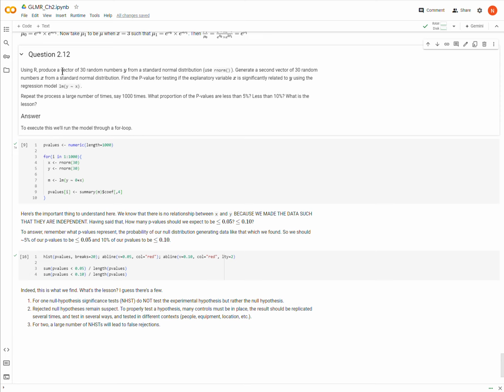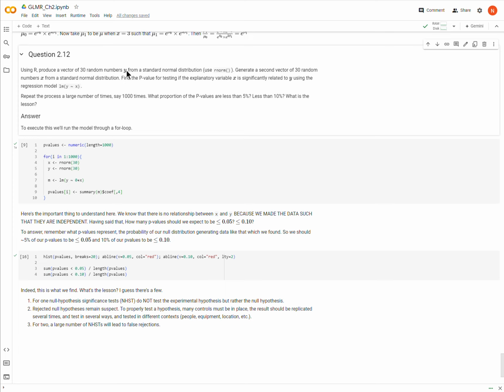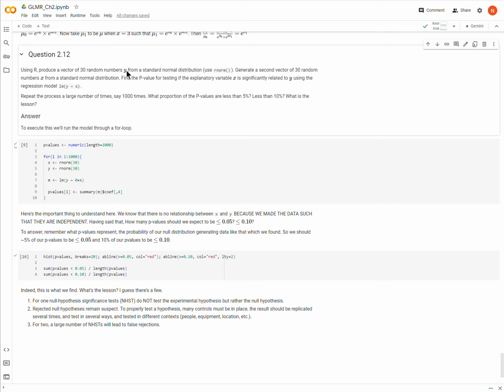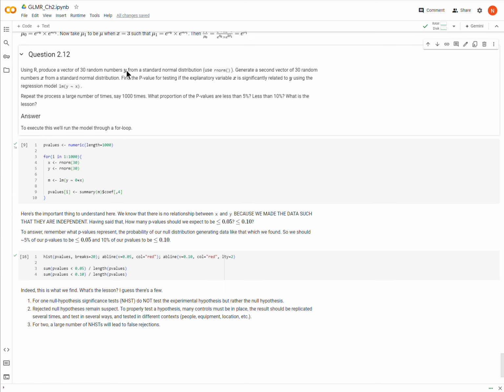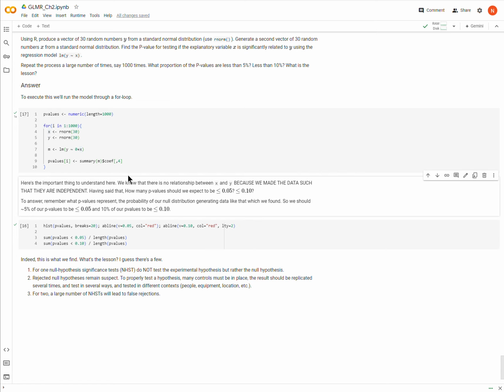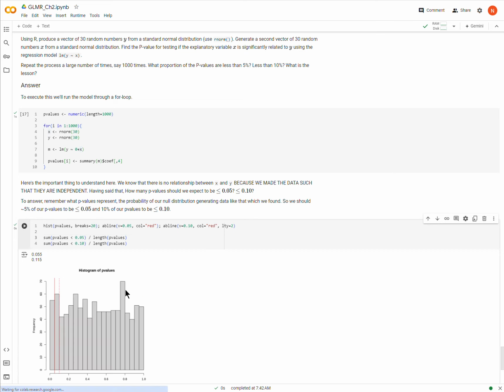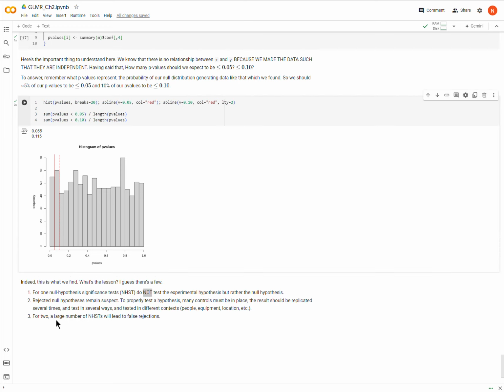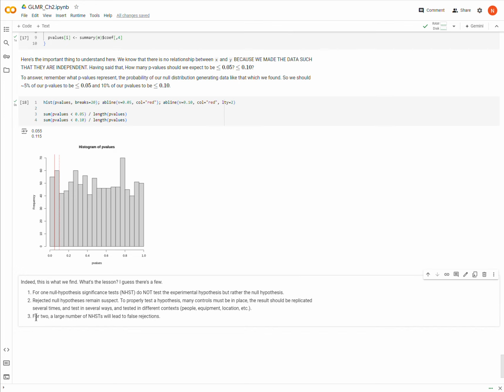Generalized Linear Models w/ Examples in R, Solution to Problem 2.12 | Probability of False Positive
Using R, produce a vector of 30 random numbers  y  from a standard normal distribution (use rnorm()). Generate a second vector of 30 random numbers  x  from a standard normal distribution. Find the P-value for testing if the explanatory variable  x  is significantly related to  y  using the regression model lm(y ~ x).

Repeat the process a large number of times, say 1000 times. What proportion of the P-values are less than 5%? Less than 10%? What is the lesson?